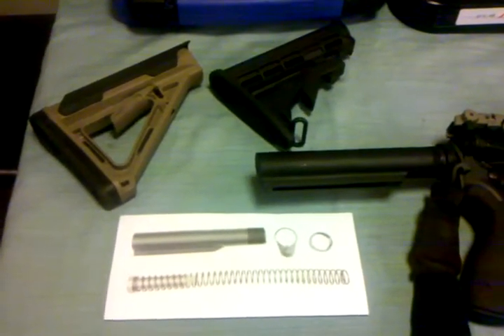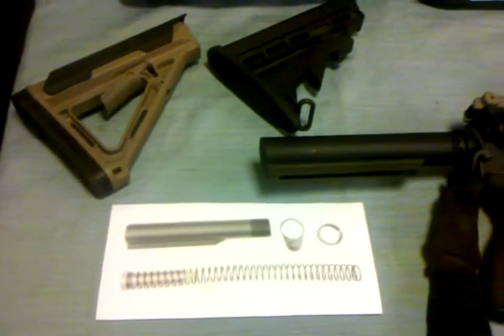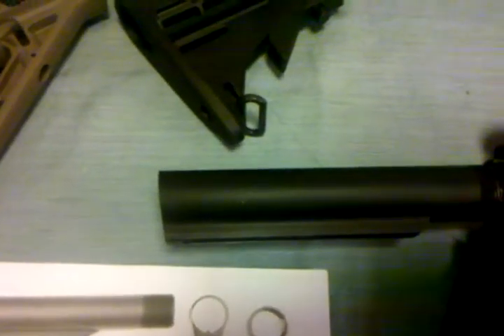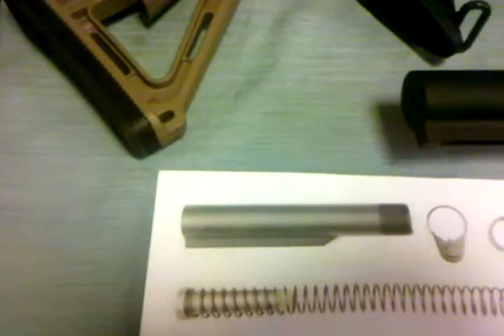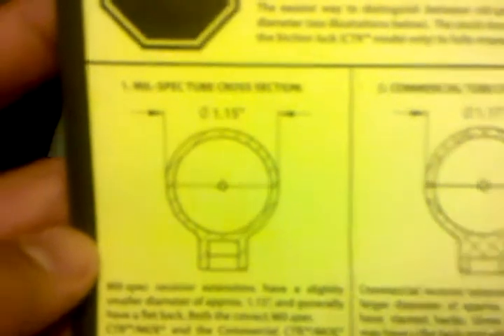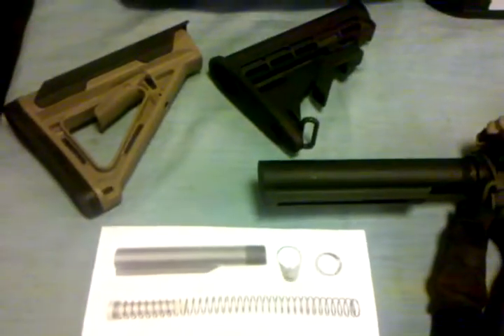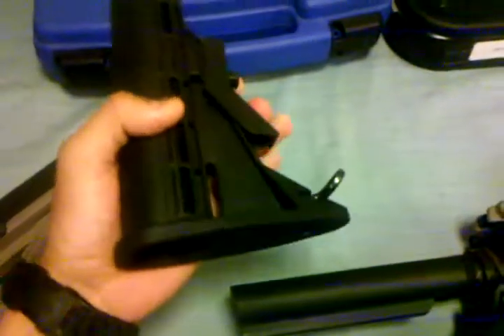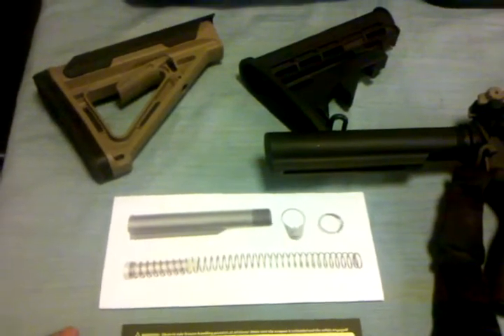Buttstocks/Buffertubes Milspec/Commercial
Just wanted to show the differences between a Mil spec buttstock/buffertube and a Commercial spec buffer tube.